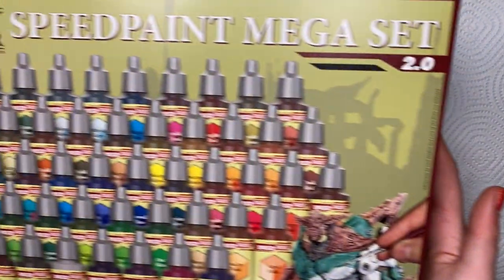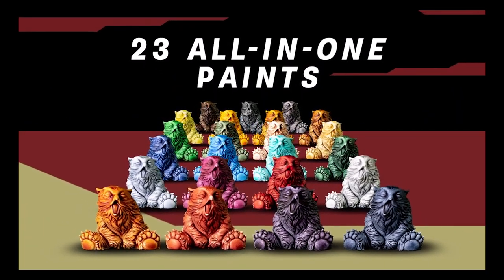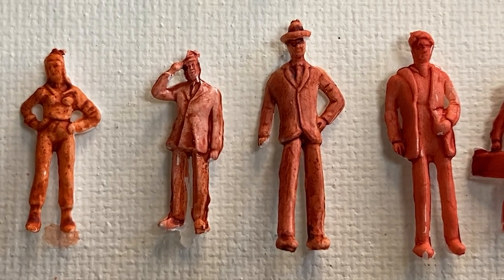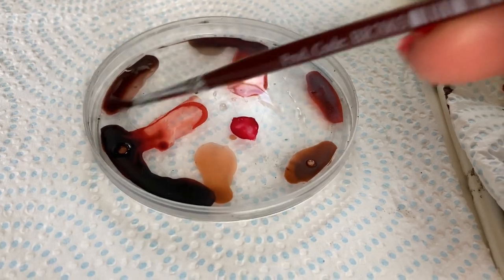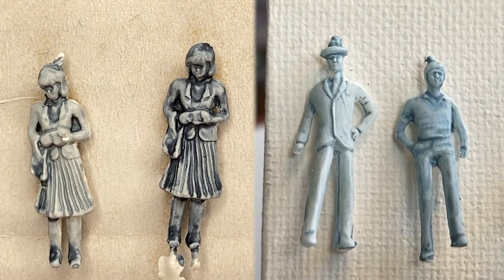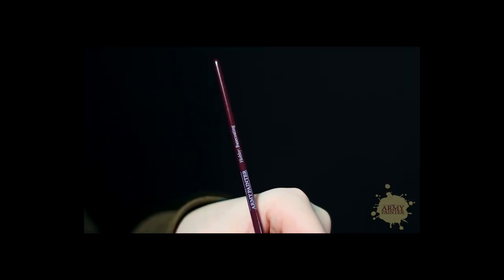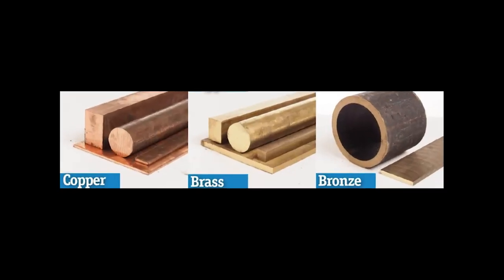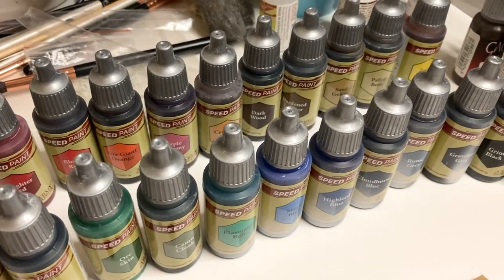🎨 Army Painter FULL Speedpaint Mega Set 2.0 Review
This is a full review of the updated speedpaint formula, and the new colours in the Mega Set 2.0!